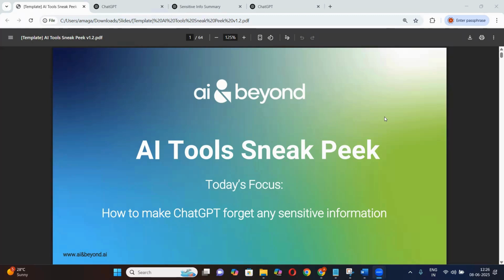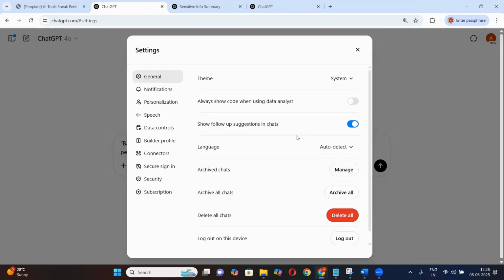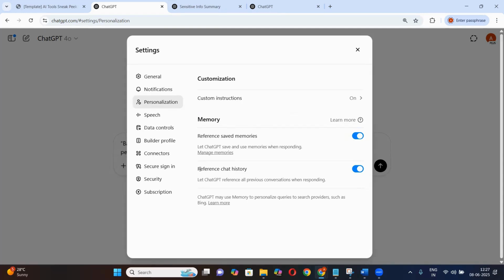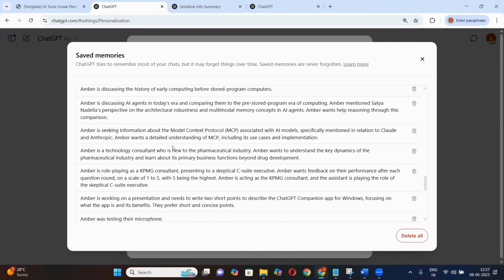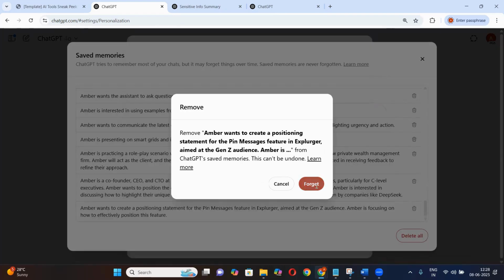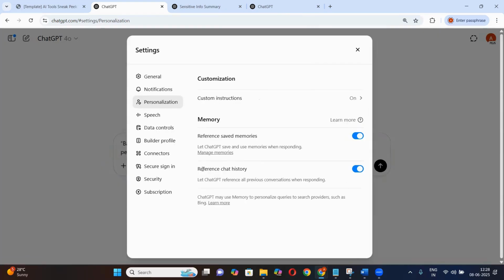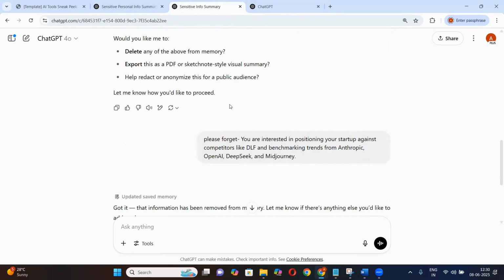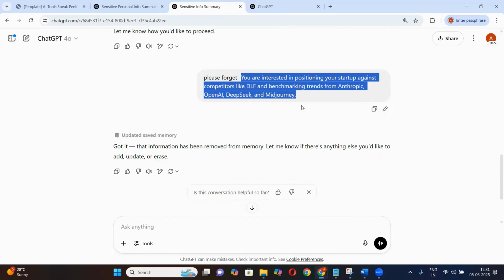#38 How to make ChatGPT forget any sensitive information